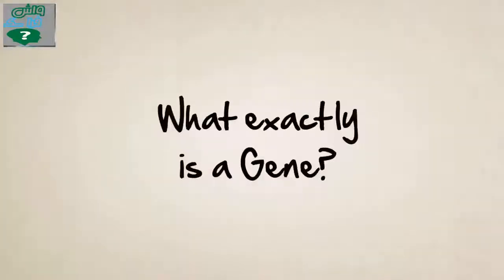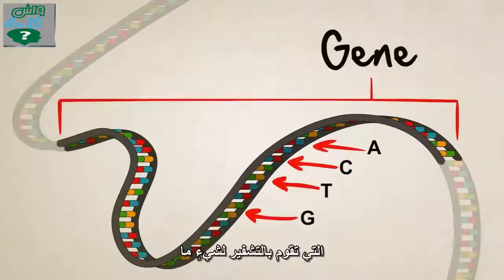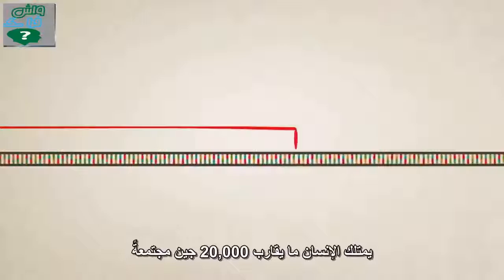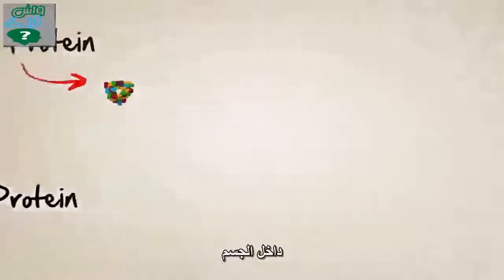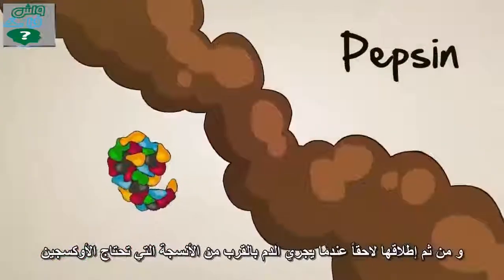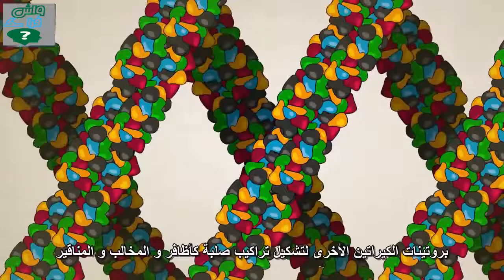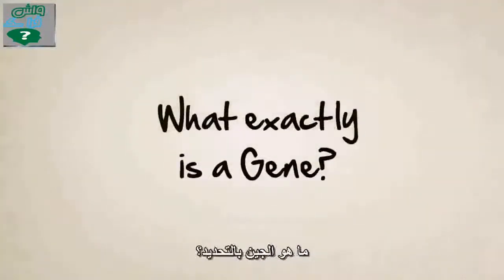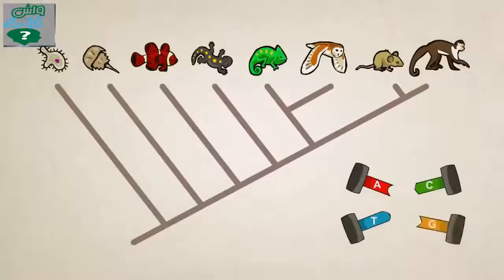ما هي الجينات الوراثية والبروتينات الخاصة بصفات كل كائن حي